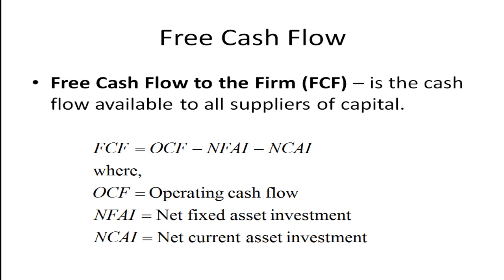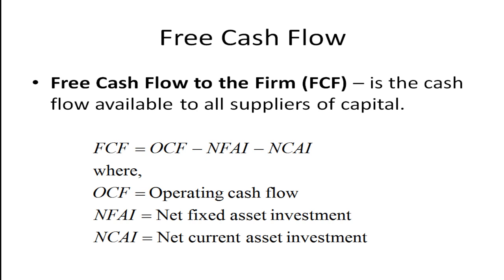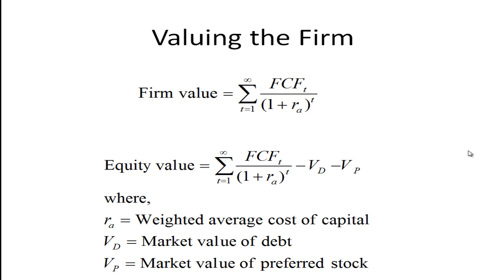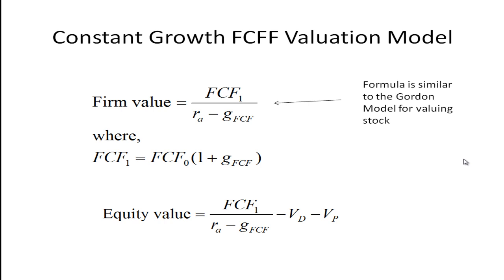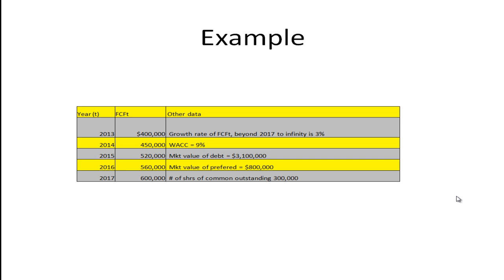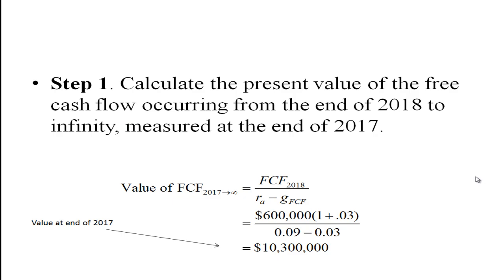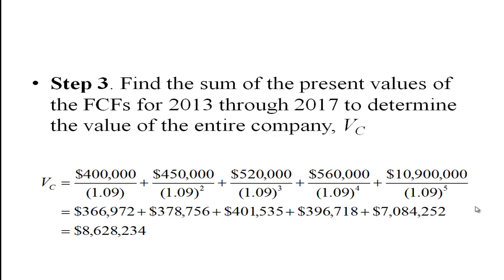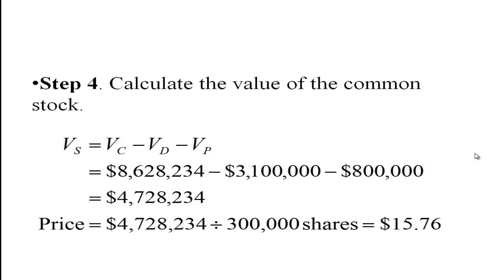Free Cash Flow Valuation